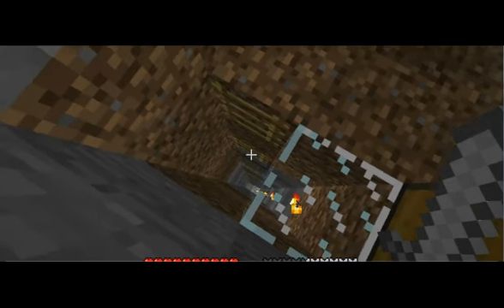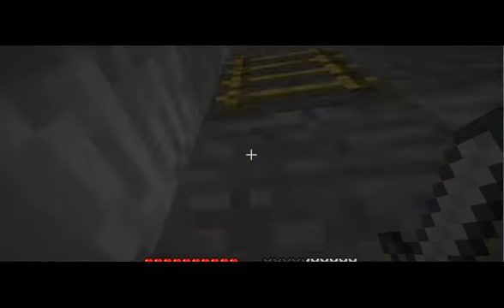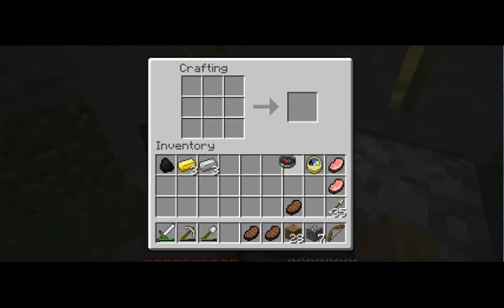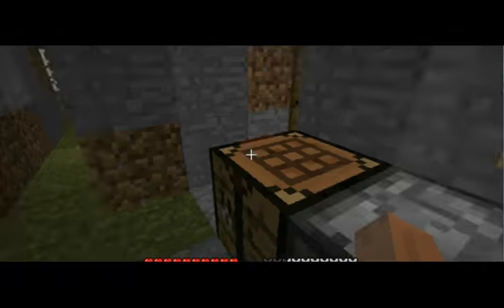MINECRAFT: Exploration and Tactics, Part 38: Clips Show!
A "Let's Play" Minecraft series of single-player survival, where I focus on exploration (as opposed to building) and tactics/strategy.

Episode thirty-eight is a clips show.  But the good kind!  I summarize the best tips and tactics from the first ten episodes of this series.  Lots of goodness condensed down into a short video.